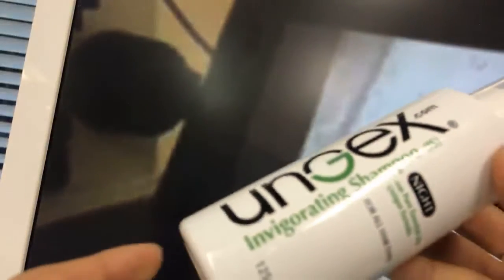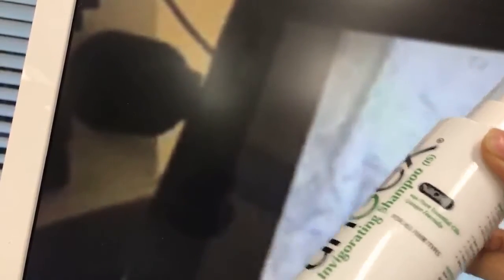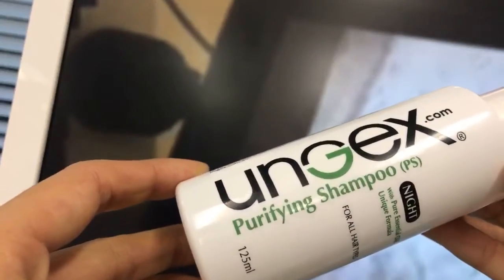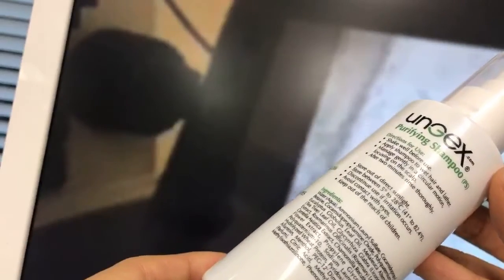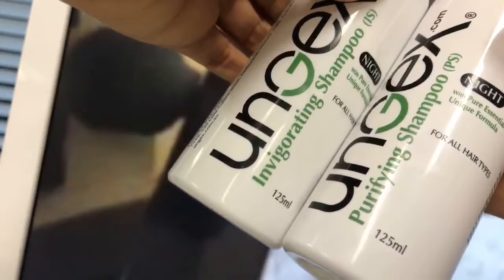More about Demodex mite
Q&A Live Video about Demodex Mites